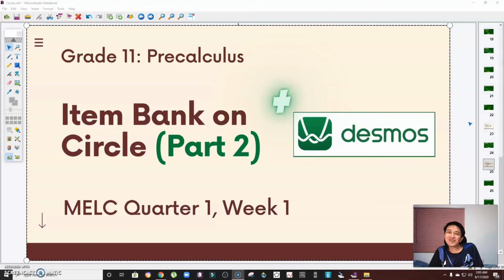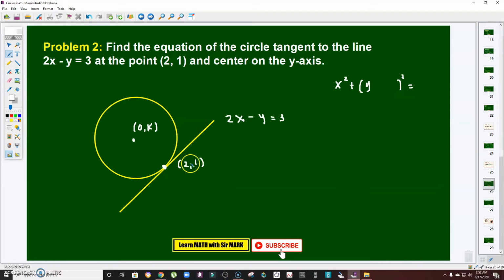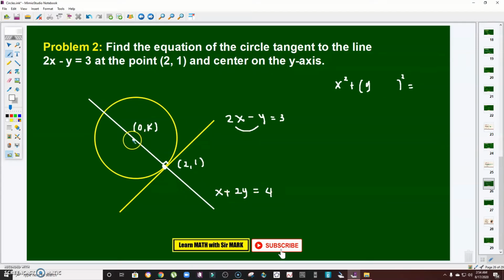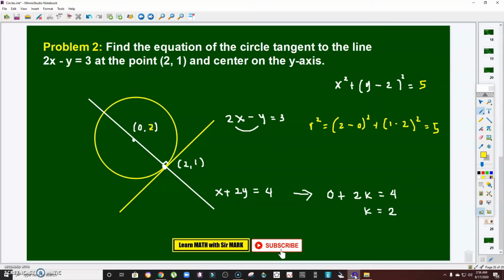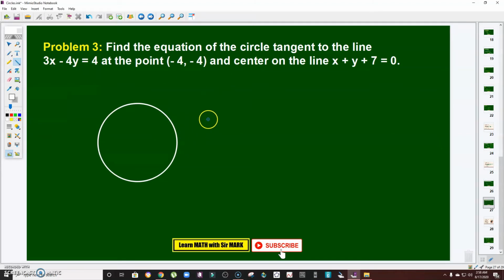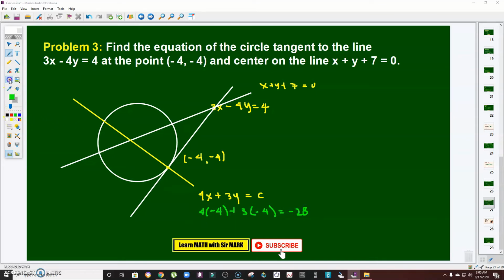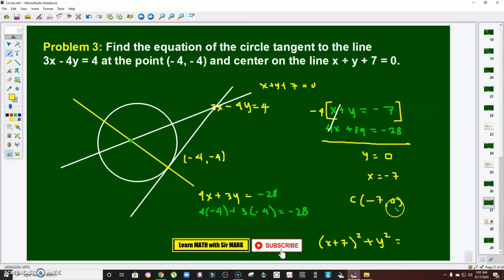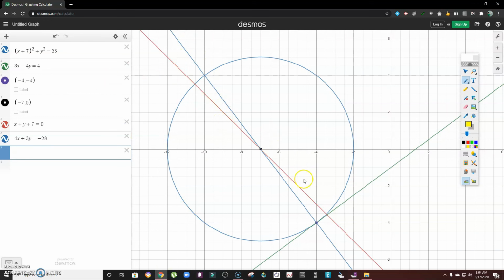Circle and Tangent Line (Part 2/2)